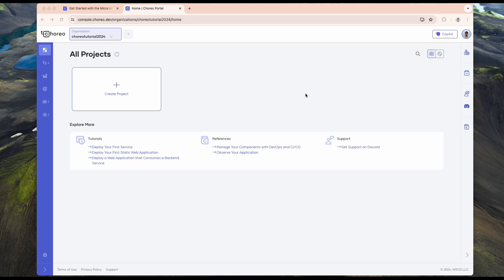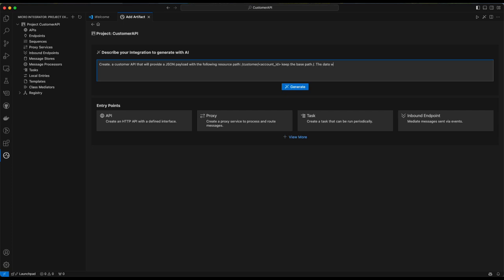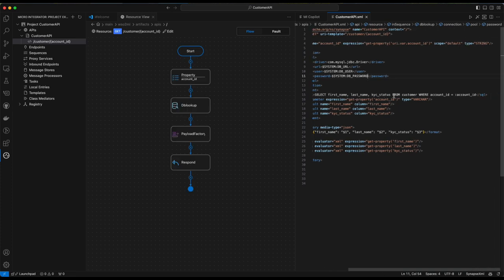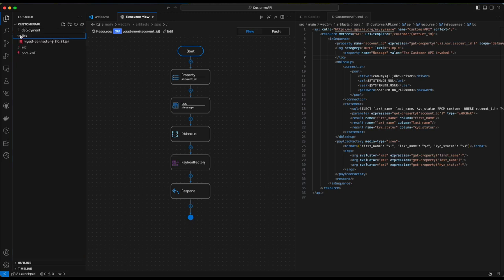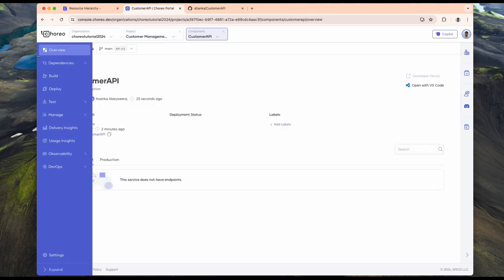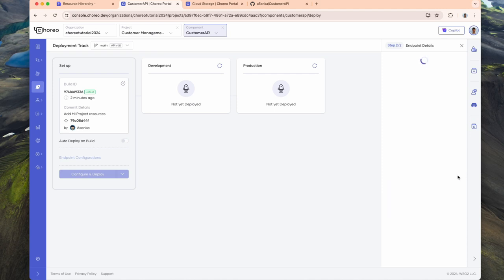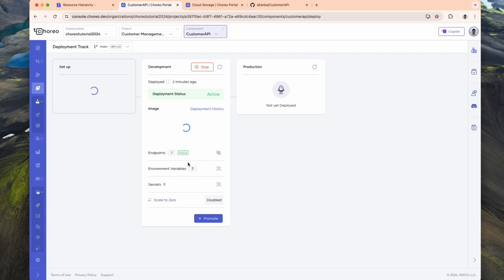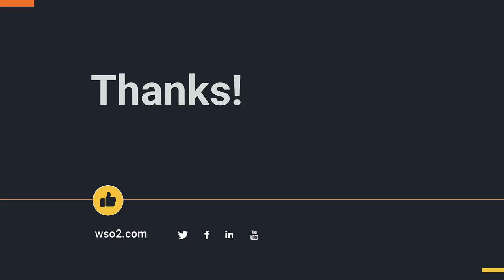AI-Assisted Integration Development with WSO2 Micro Integrator and Choreo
In this video, Asanka Abeyweera demonstrates how to develop a basic integration using WSO2 Micro Integrator (WSO2 MI) as the integration technology and Choreo as the internal developer platform. Utilizing the AI assistance available in the new WSO2 MI VS Code extension, Asanka Abeyweera, Software Architect  at WSO2 walks through the process of building, deploying, and testing the integration, along with showcasing basic observability features.

💡 What You'll Learn:
   🔺 Developing Integrations with AI Assistance: Streamline your integration development workflow using AI in the WSO2 MI VS Code extension.
   🔺 Building and Deploying in Choreo: Step-by-step guide to building and deploying your integration on the Choreo platform.
   🔺 Testing the Integration: Learn how to test your API using Choreo.
   🔺 Basic Observability Features: Discover how to monitor and manage your integration with Choreo's observability tools.

0:00 Introduction: An overview of what will be covered in this tutorial.
0:56 Use Case Explanation: Explanation of the use case we will be working on.
1:29 Integration Development in VS Code: Step-by-step guide to developing the integration using AI assistance in the WSO2 MI VS Code extension.
10:16 Using Choreo to Build, Deploy, and Test: Demonstrating how to build, deploy, and test the integration on the Choreo platform.
18:30 Observability Features in Choreo: Showcasing Choreo's observability tools to monitor and manage the integration.